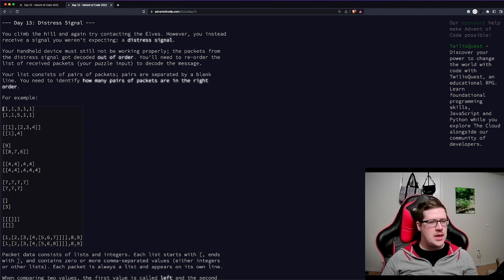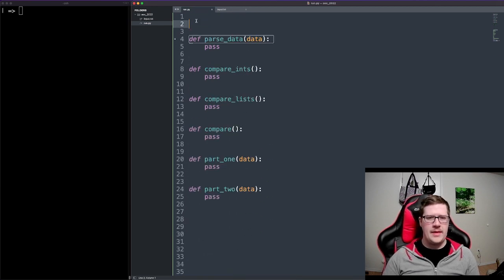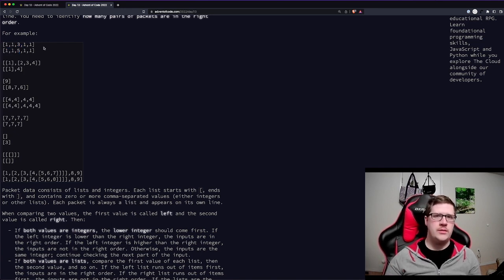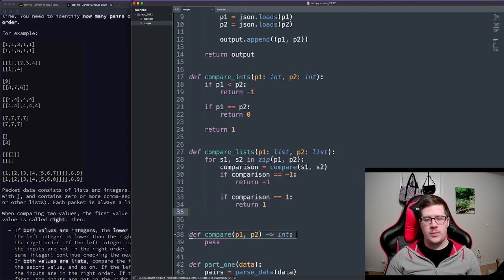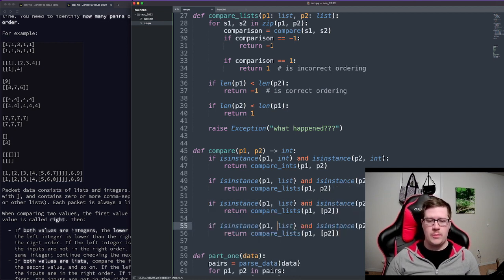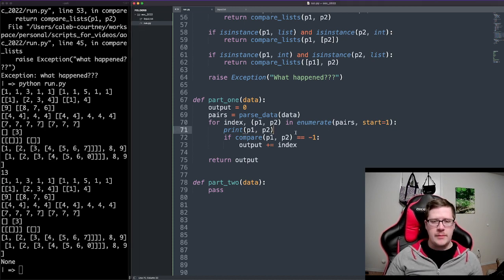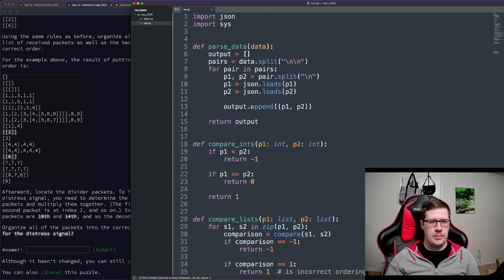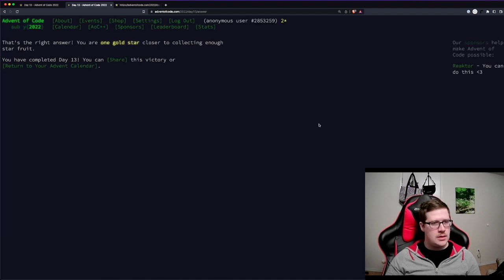Advent of Code 2022 - Day 13 - Python!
I go through and explain a solution to the Advent of Code problem for the day. This is – of course – only one possible solution, and not even the solution that I used when I over-engineered it on the day I solved it. Instead I tried to solve it in the most simple way possible.

For more solutions to Advent of Code, I'll be posting them as I go every day to my GitHub